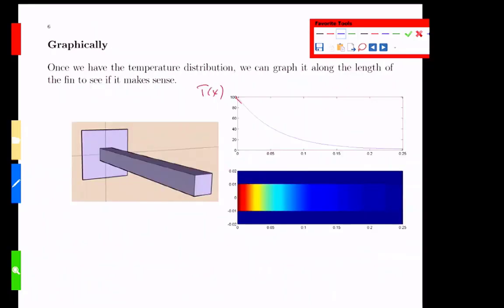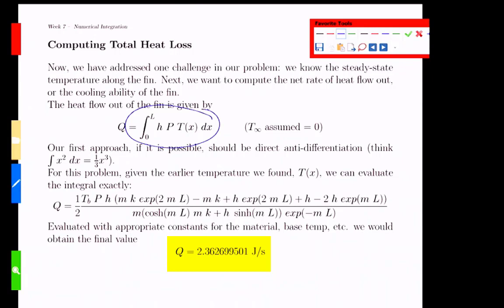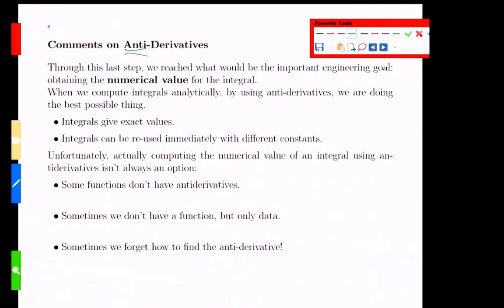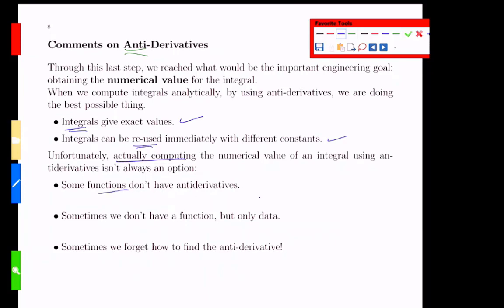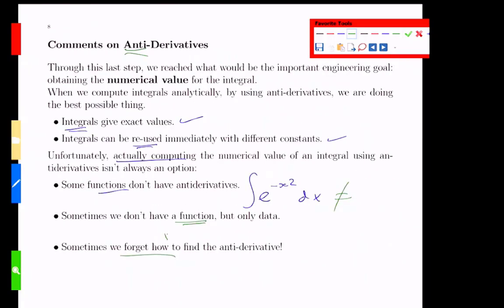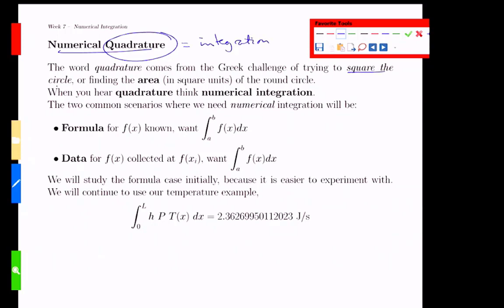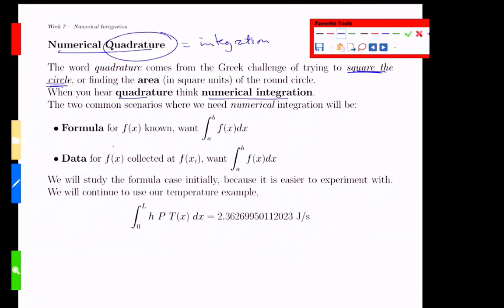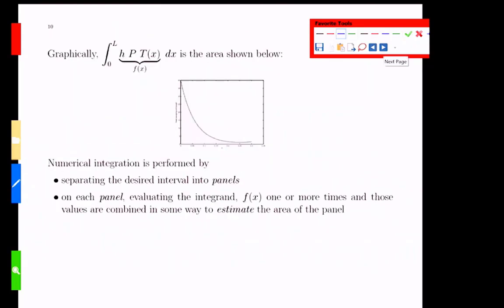Week 7-2 Computing Total Heat Loss - MATH/MTHE 272